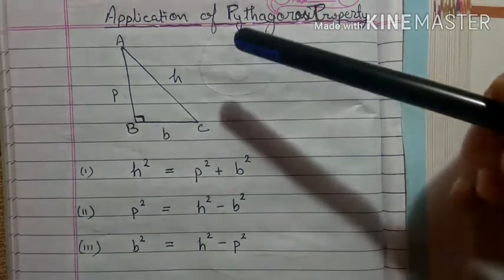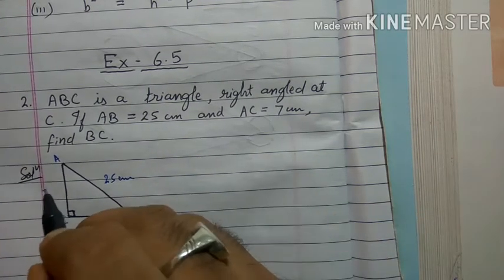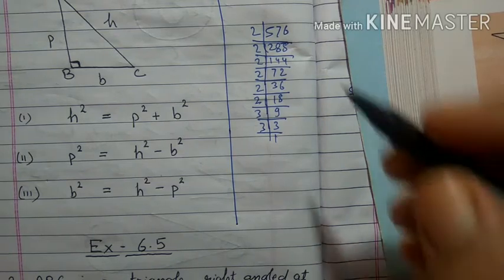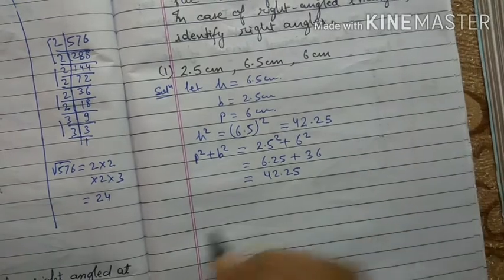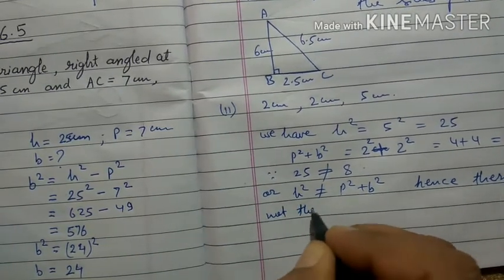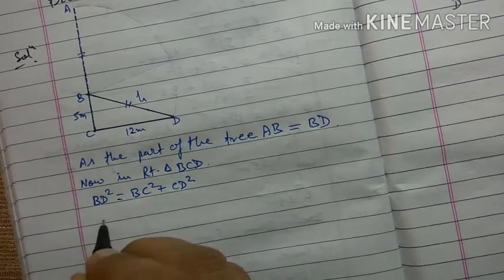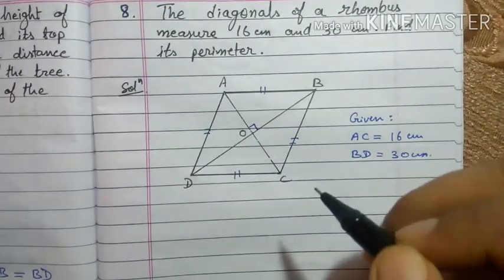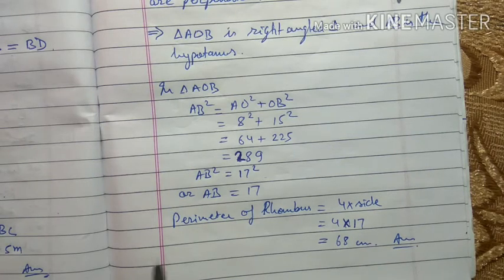Application of Pythagoras Property (class 7)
Module1 Ex : 6.5